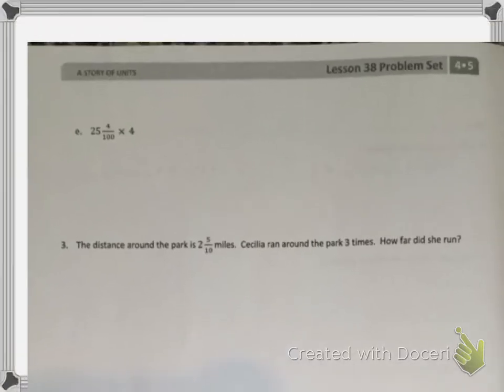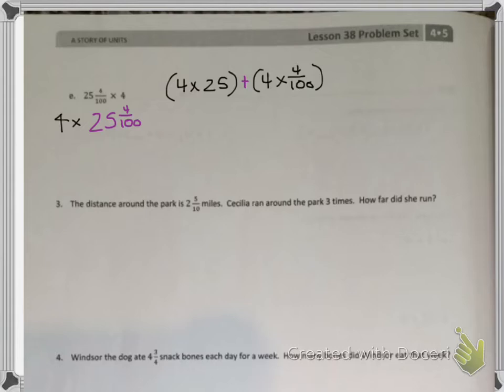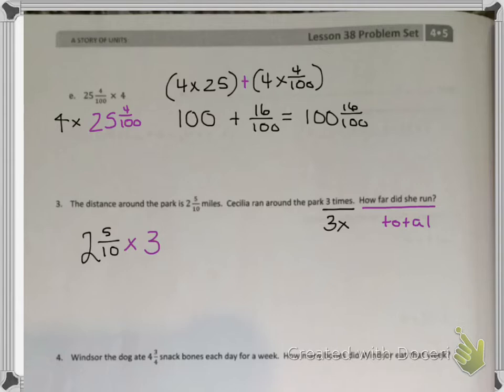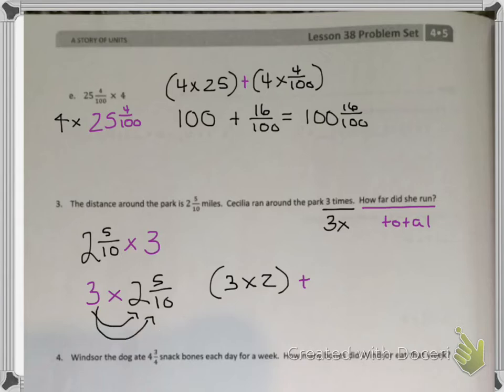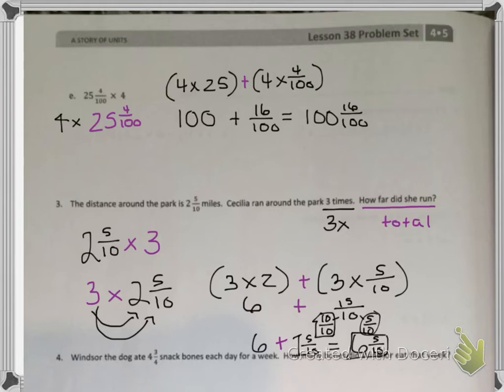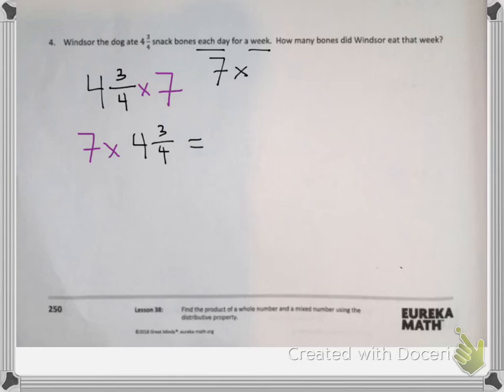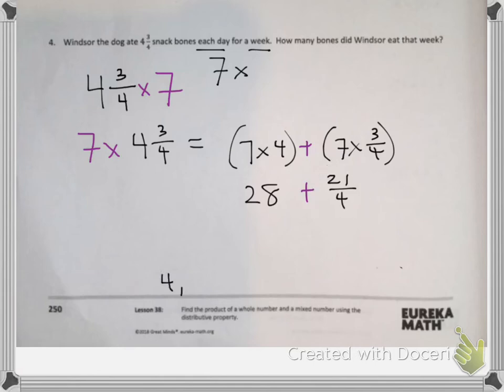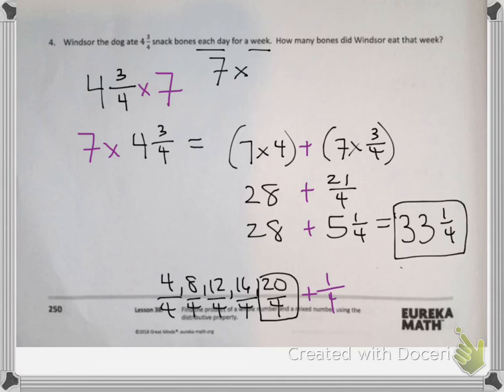Eureka Math Module 5 Lesson 38